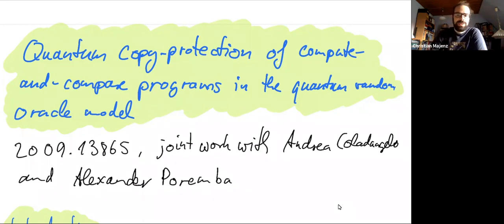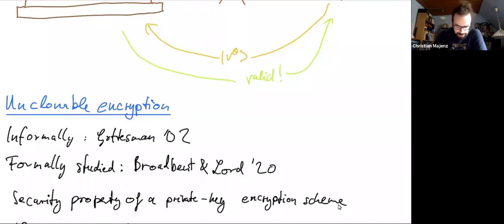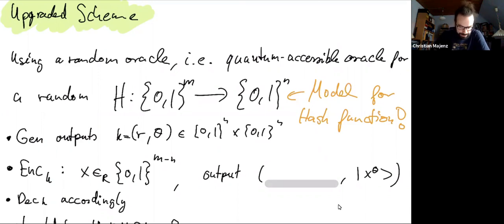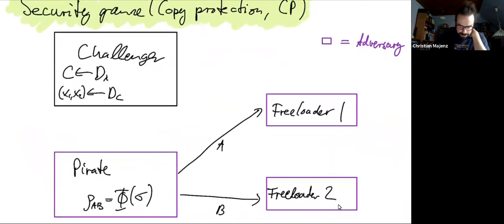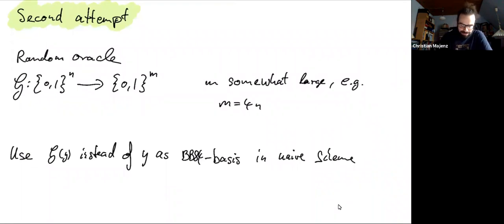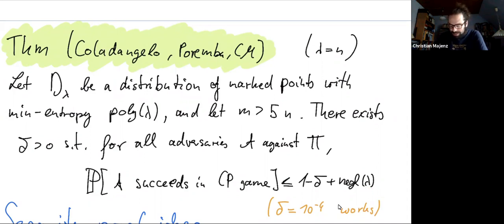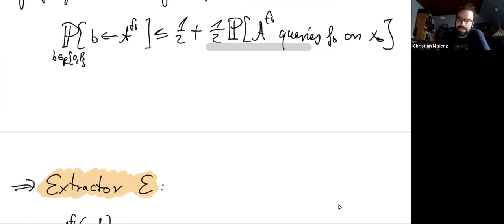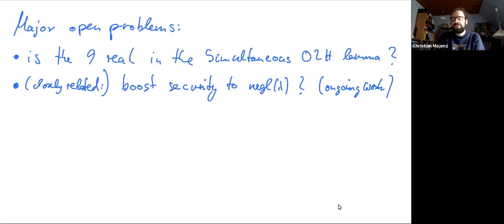Christian Majenz (CWI)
Quantum copy-protection of compute-and-compare programs in the quantum random oracle model

Abstract: Copy-protection allows a software distributor to encode a program in such a way that it can be evaluated on any input, yet it cannot be "pirated" - a notion that is impossible to achieve in a classical setting. Aaronson (CCC 2009) initiated the formal study of quantum copy-protection schemes, hoping that the no-cloning theorem could enable such a functionality, and exhibiting a secure scheme given access a tailored unitary oracle. In this talk, I will present a construction of a copy-protection scheme for (slightly more than) point functions, offering non-trivial provable security relative to a random oracle, i.e. a quantum oracle for a random function (e.g. from n bits to n bits). In cryptography, it is a widely accepted idealization to model cryptgraphic hash functions as random oracles, offering a way to implement our scheme. Following a recent paper by Broadbent and Lord, security is reduced to so-called monogamy of entanglement games.

Joint work with Andrea Coladangelo and Alexander Poremba